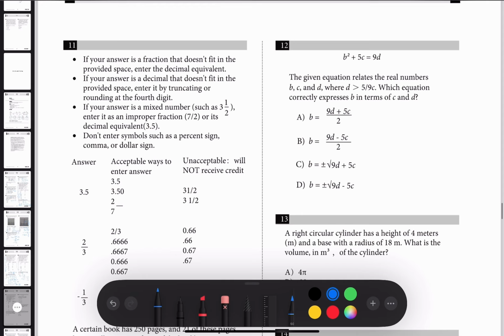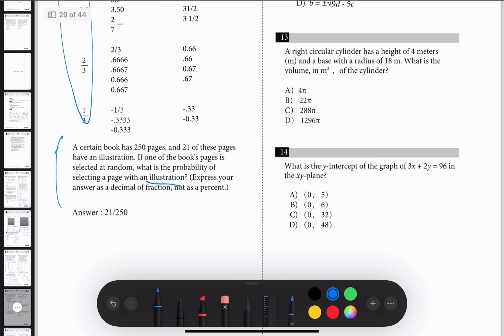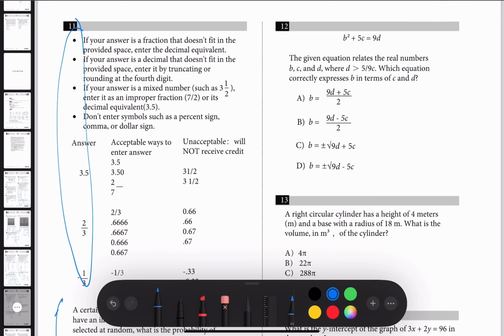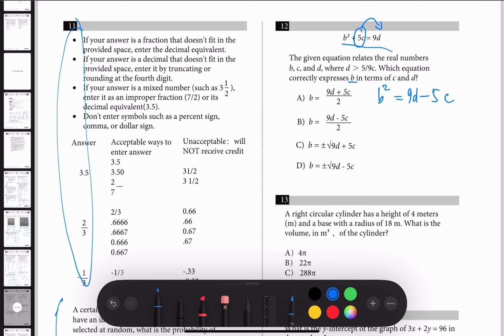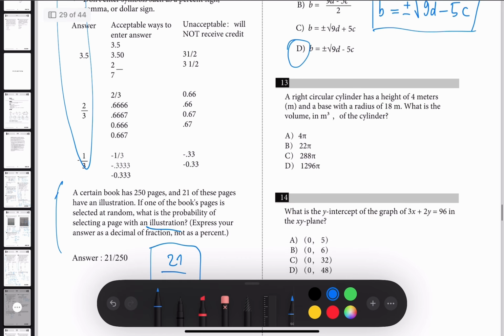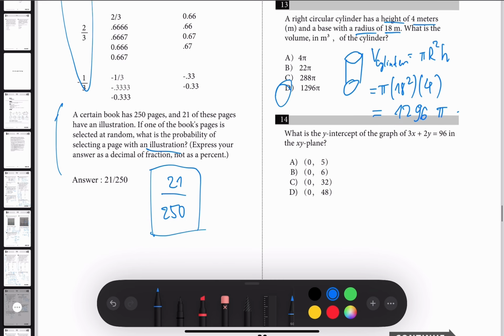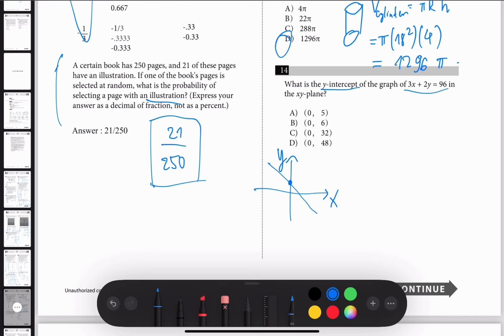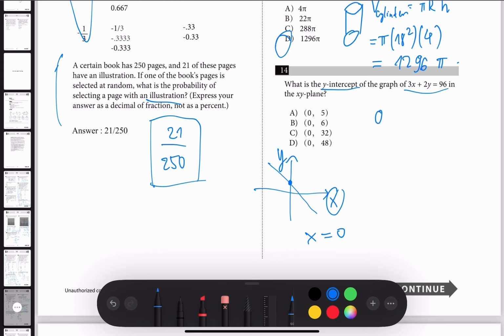Solve 4 SAT Math Problems | Probability, Algebra, Volume, Graph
Hi guys,

I want to help high-schoolers prepare for the SAT, especially SAT Math. With a high SAT score, your chance of getting to your dream colleges will increase. I got 1540 on the SAT and that makes me stand out in college application!!!